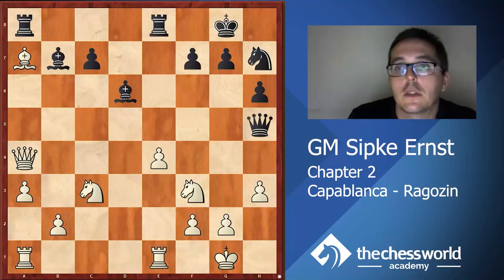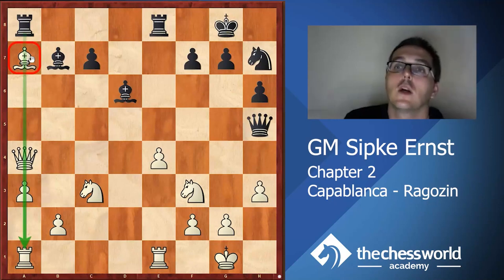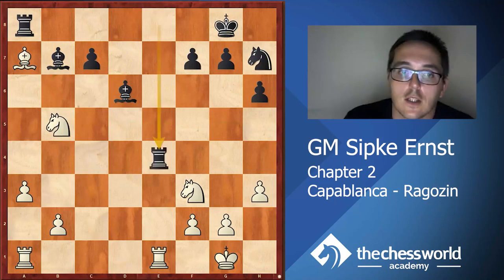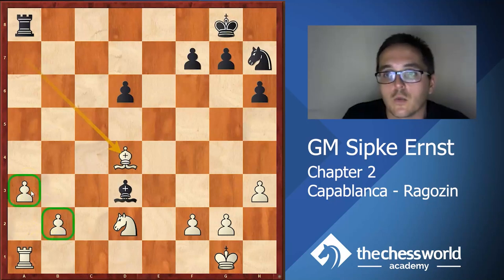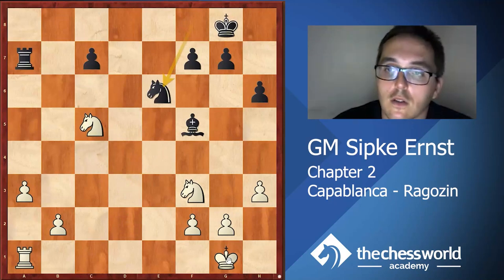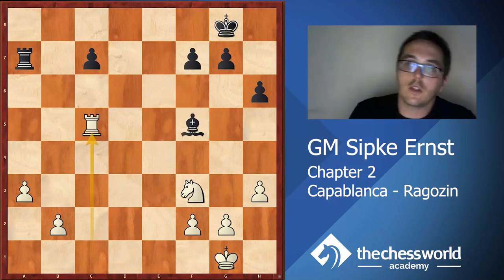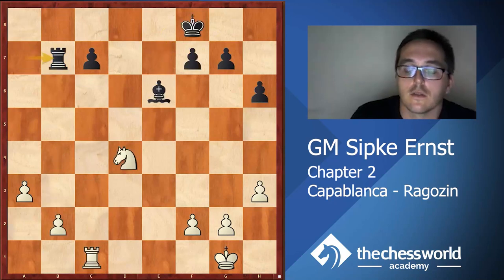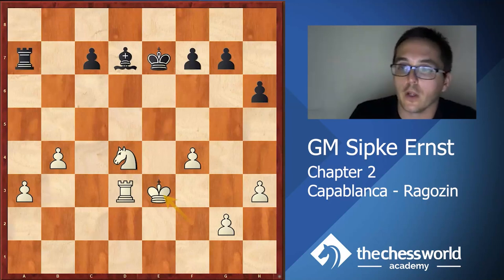Exchange like a Grandmaster with GM Ernst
Dutch Grandmaster and FIDE Trainer Sipke Ernst has developed a game-changing training to make sure your position IMPROVES after every exchange you make.